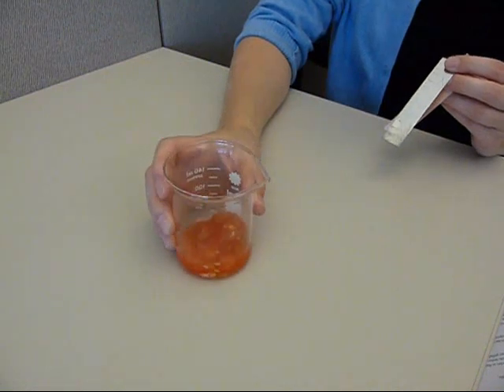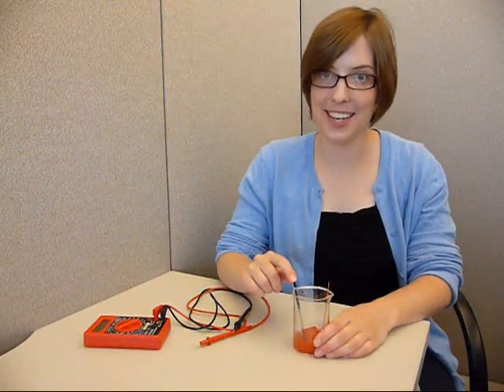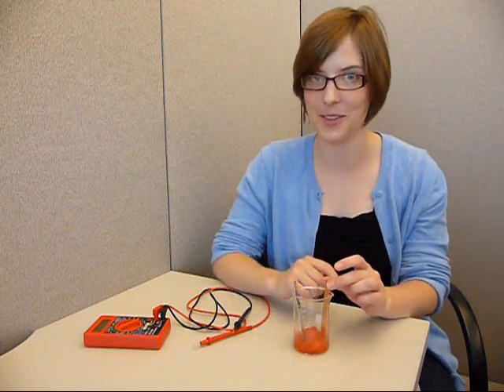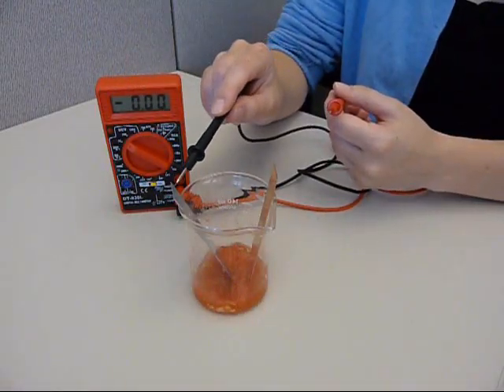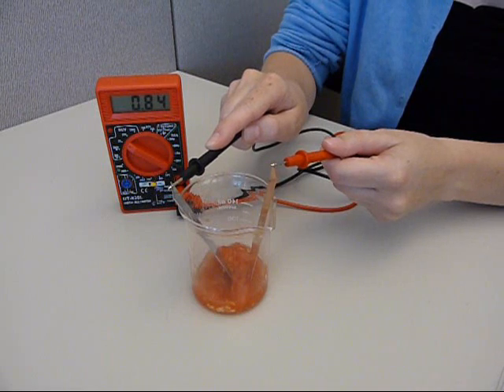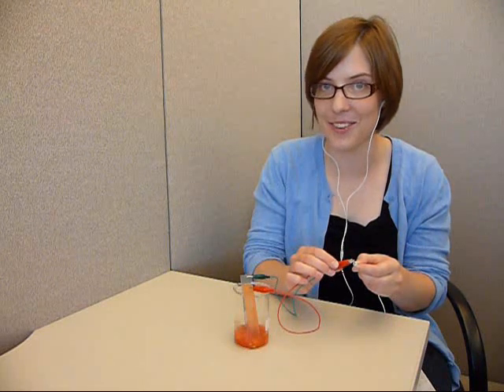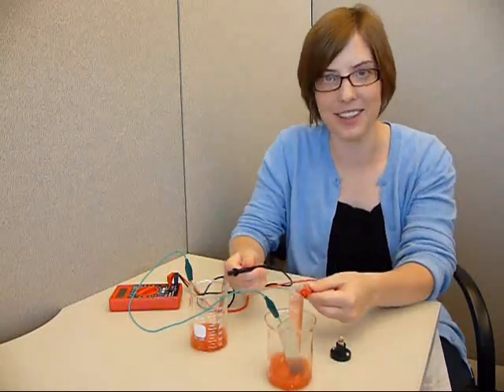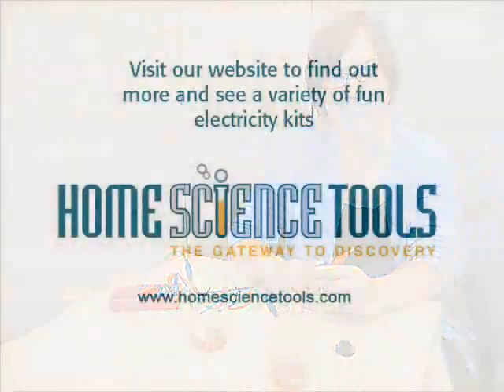Make a Tomato Battery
Watch us produce electricity from a tomato in this Home Science Tools video!

to try the project yourself